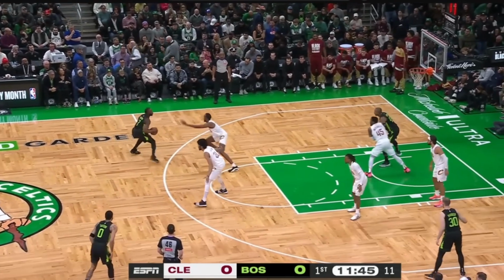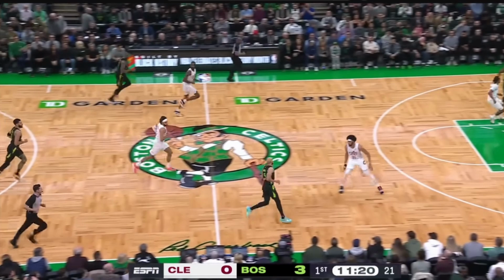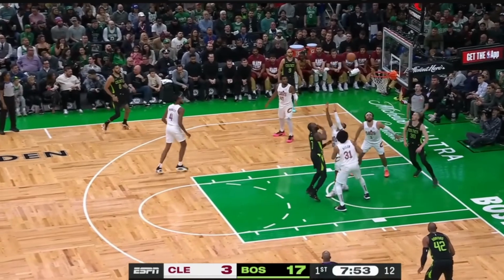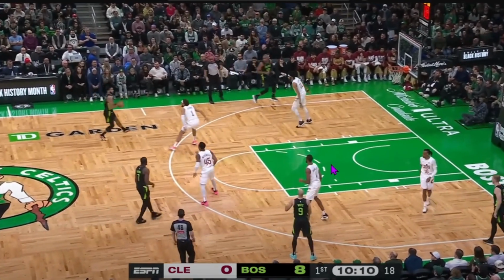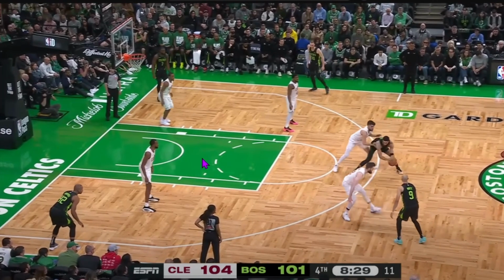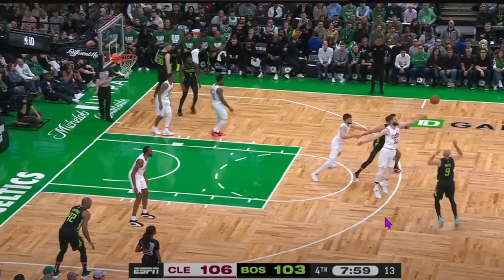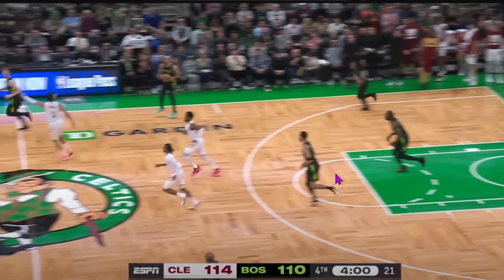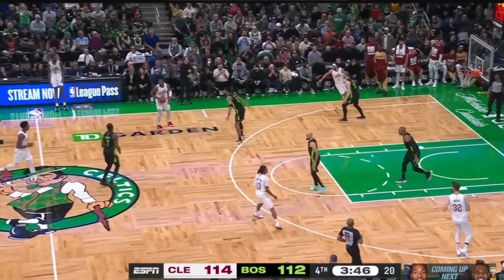How to Exploit Weaknesses In the Opponent's Defense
The Boston Celtics are testing their strategy against the Cleveland Cavaliers, looking for ways to exploit weaknesses ahead of a potential playoff showdown. From targeting mismatches to spacing the floor, every possession feels like a chess move. Will this blueprint hold up when the stakes are higher?

At this channel we strive to explain in a simple manner the deeper Analysis of Beautiful Basketball.